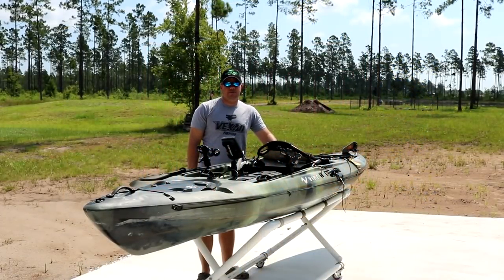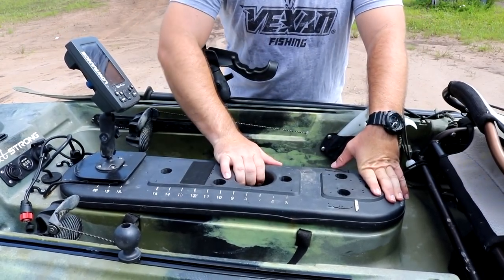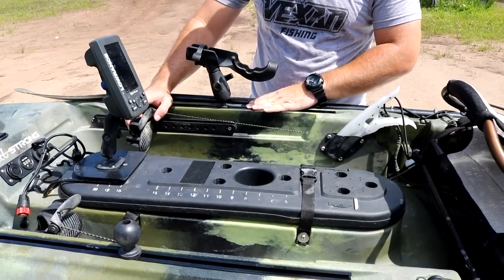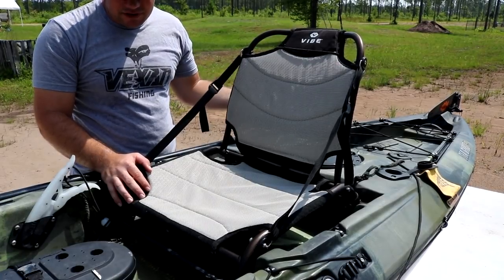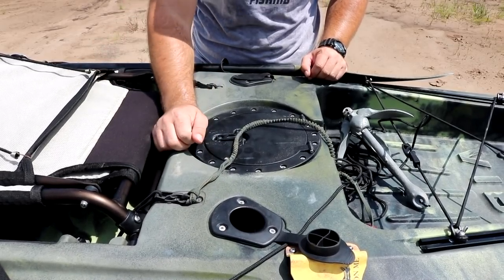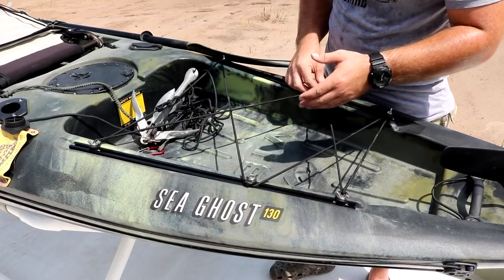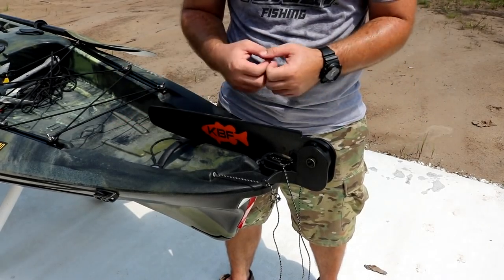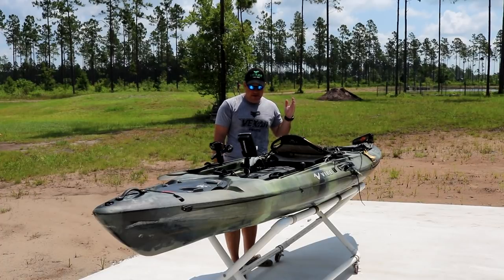Vibe sea ghost 130 over a year later, hows it holding up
It has been well over a year and I go over my likes and dislikes about the Vibe sea ghost, as I show you whats holding up and what is wearing out over time. If your looking to buy a vibe kayak or just bought one, your going to want to watch this video and review. Do you get your moneys worth out of a Vibe sea ghost?